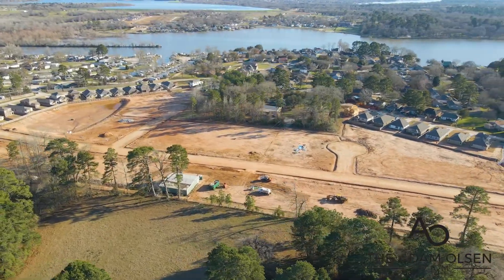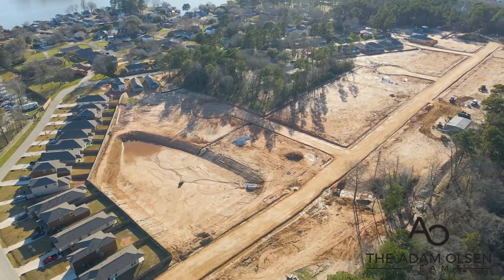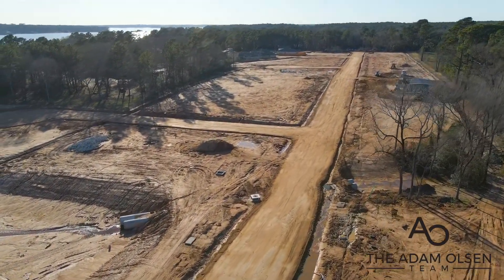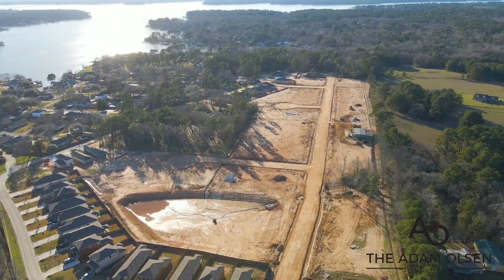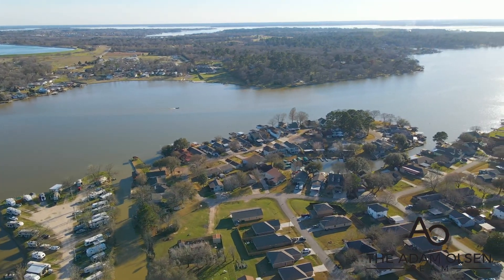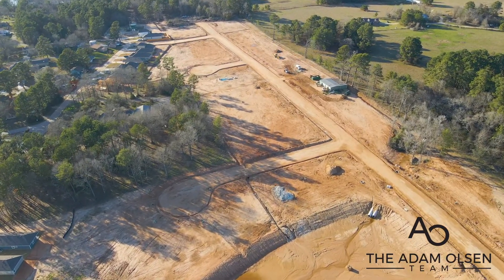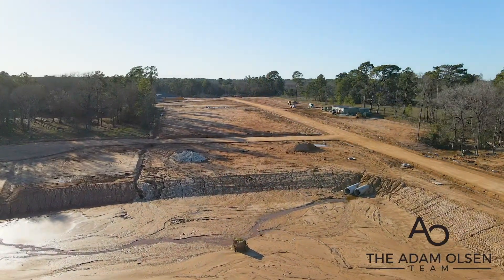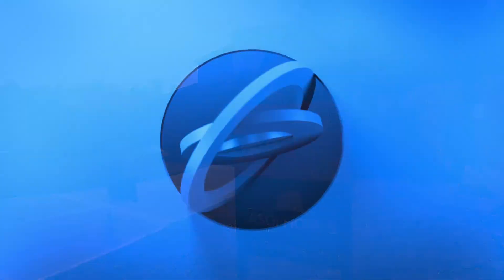Welcome to Sorrento Bay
Welcome to Sorrento Bay, a gorgeous Lake Conroe Community.

Take a look to see why an ASGI Home is right for you.